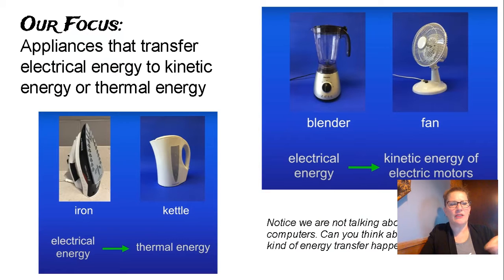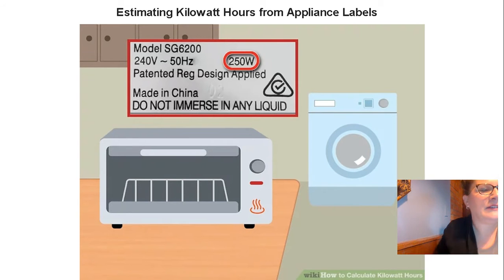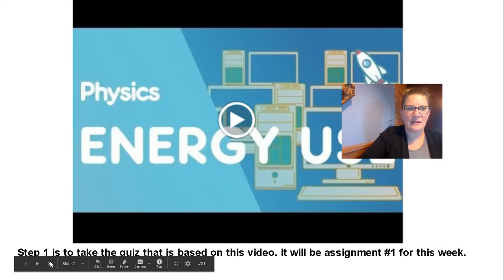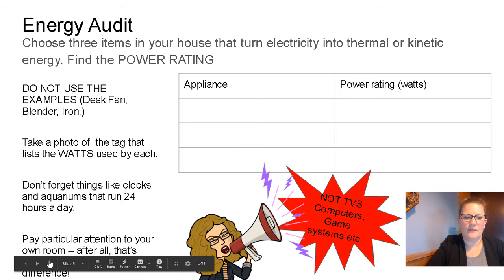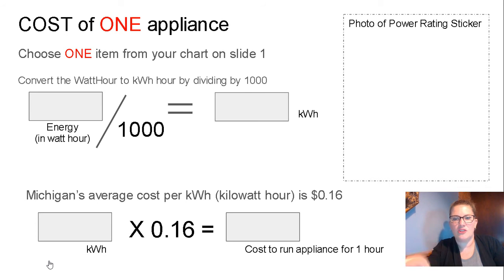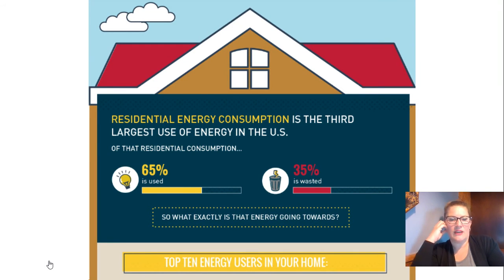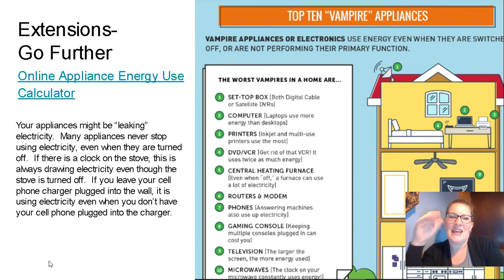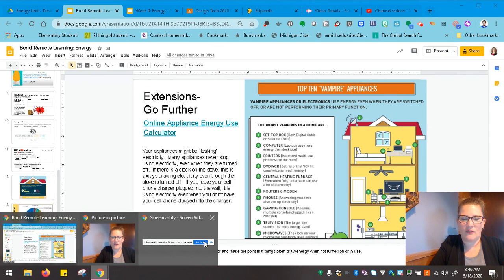A Closer Look at the Energy Lesson Slides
If you have any questions about the assignments for this week, take a look at this video.